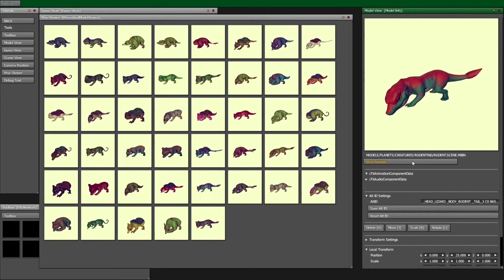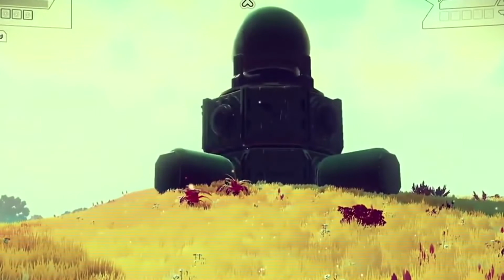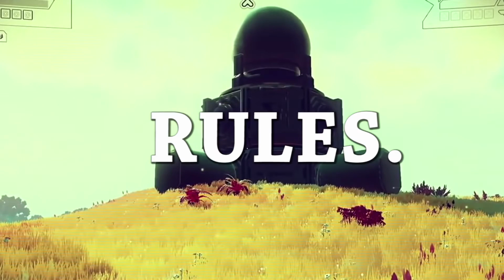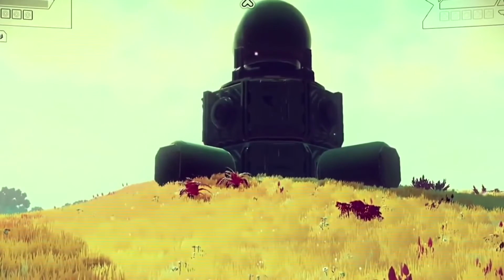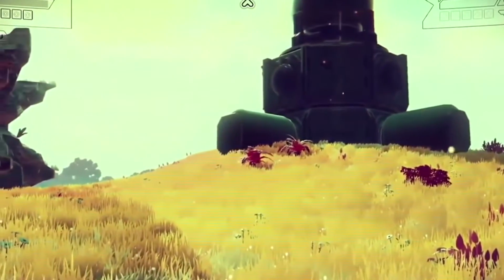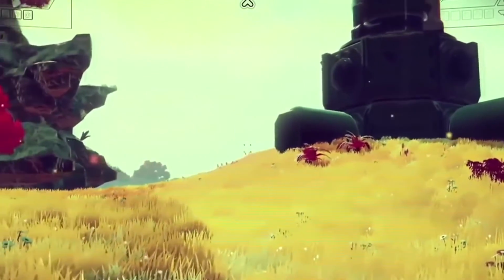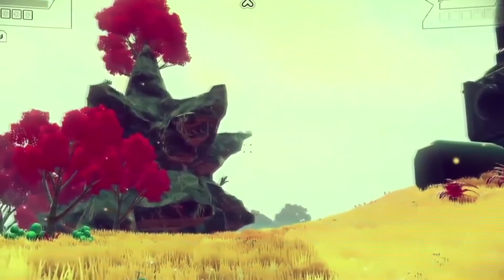Procedural Generation II: Object Design of The No Man's Sky Universe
In this segment, I discuss the mechanics of creature and object design, and application to the universe.